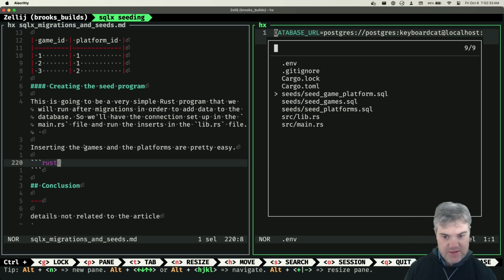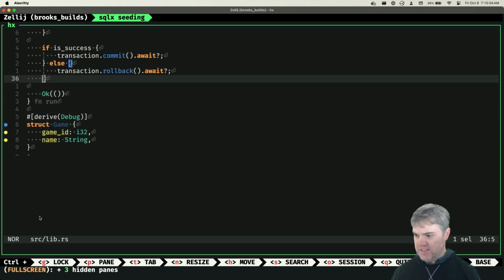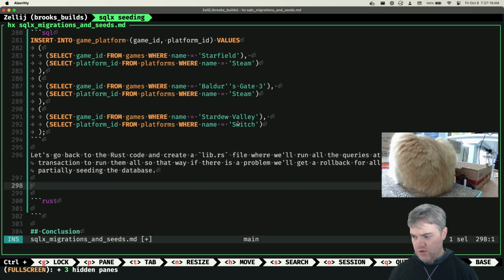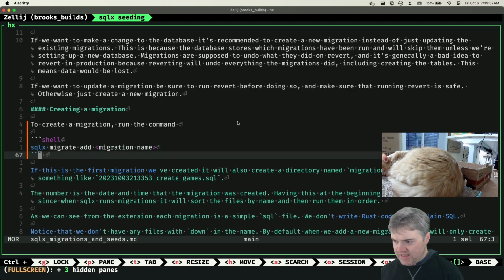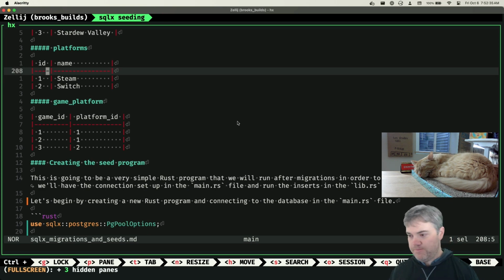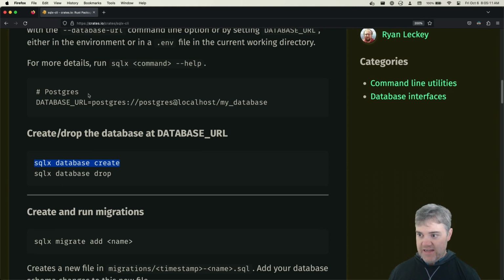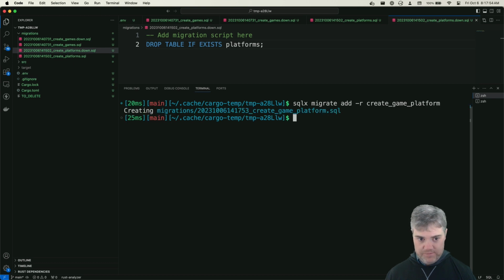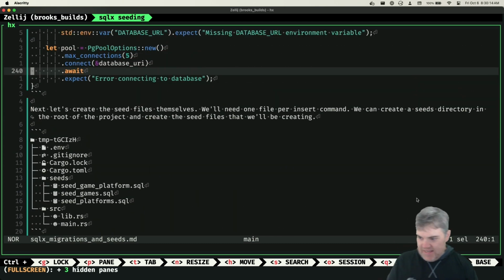Stream archive: finished sqlx Rust migration article and recording migration video (2023-10-06)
We finish writing the sqlx migrations and seeding article and then record a lesson for migrations.

Links